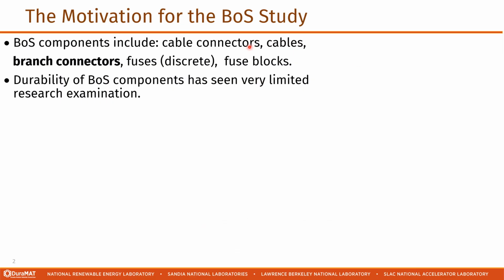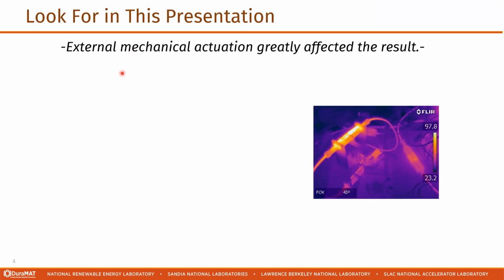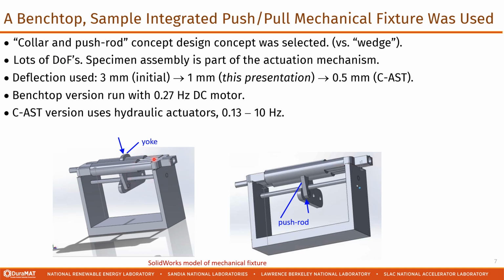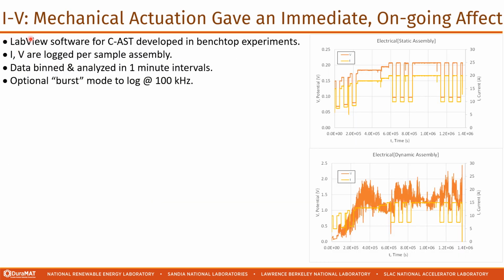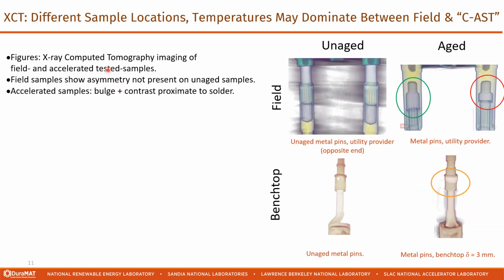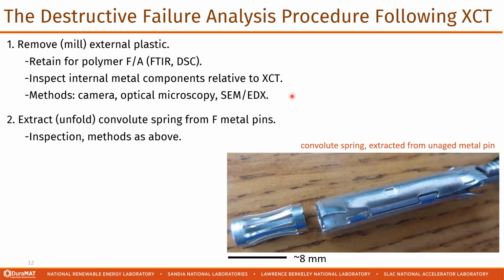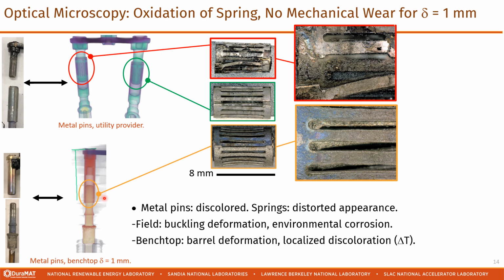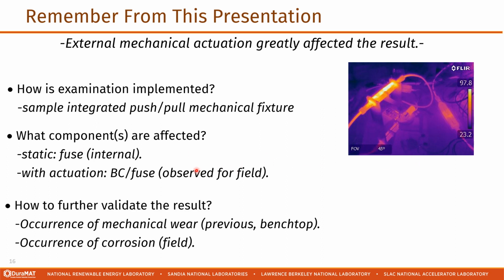Miller DURAMAT C AST BoS 2022 02 04s